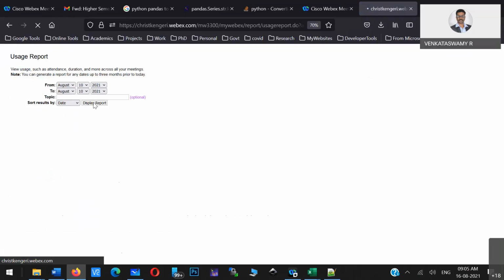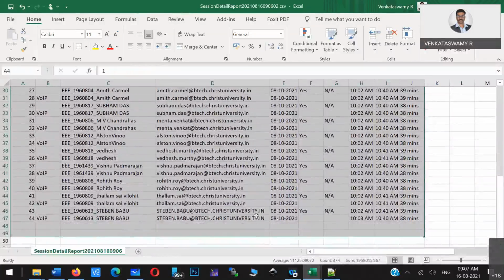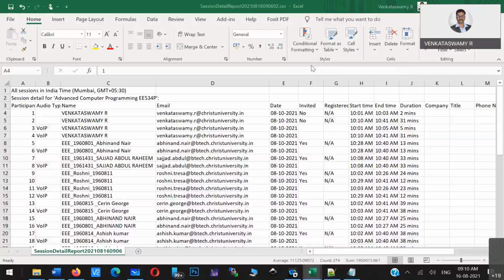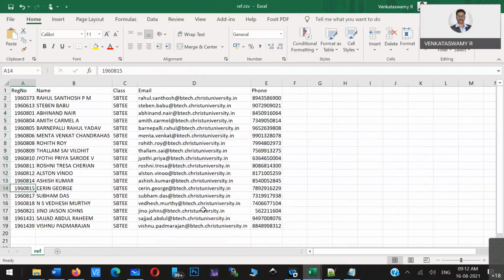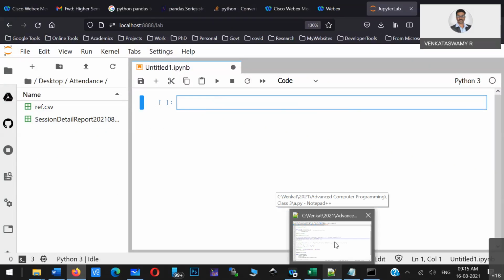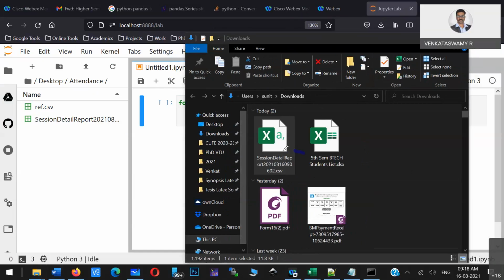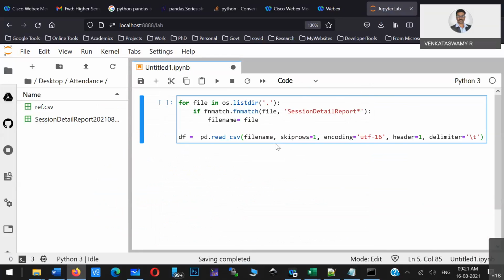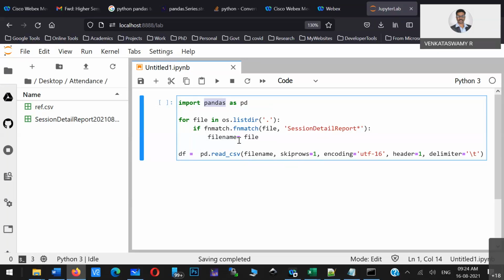Pandas Library Demo using Attendance Application